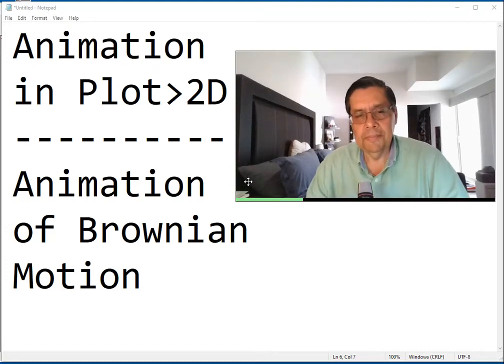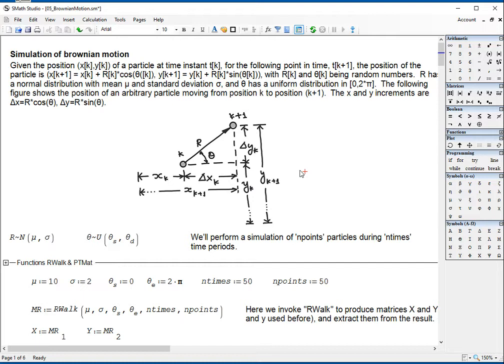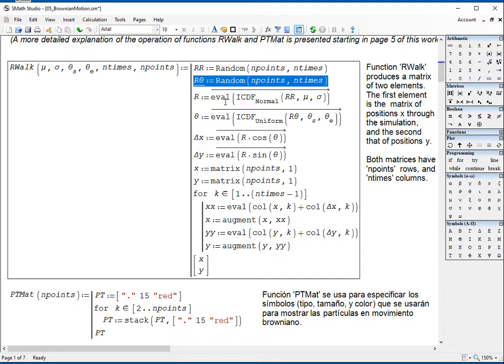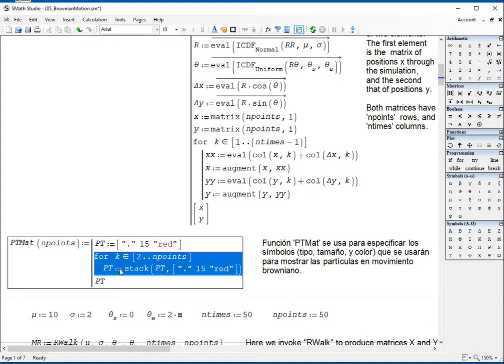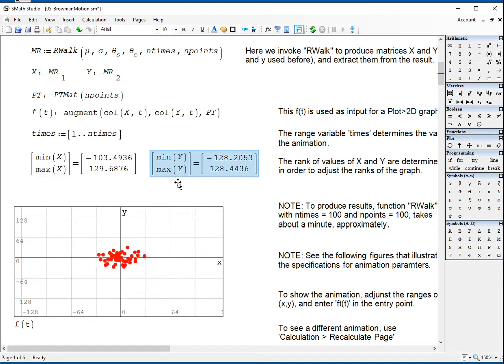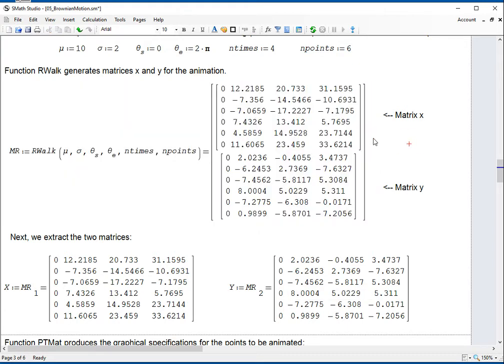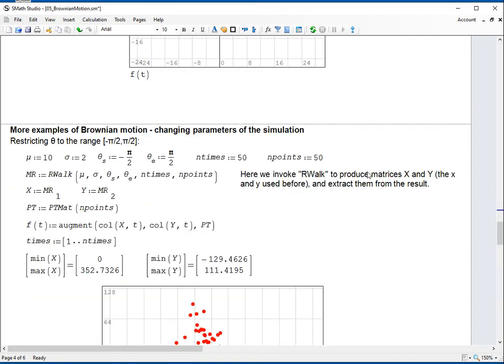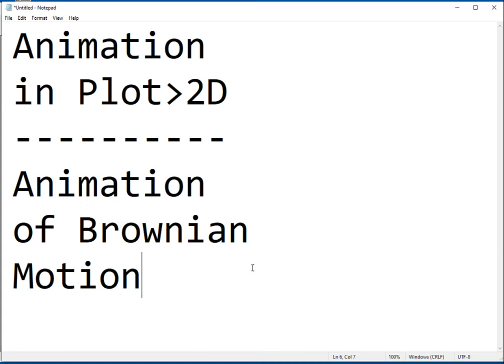7.6 Animation simulating Brownian motion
This video shows how to produce the animation of a finite number of particles so that the distance traveled by each particle in each time step is random and normally distributed, whereas the direction of motion, determined by an angle, is also random, but uniformly distributed.  This type of random motion simulates Brownian motion.